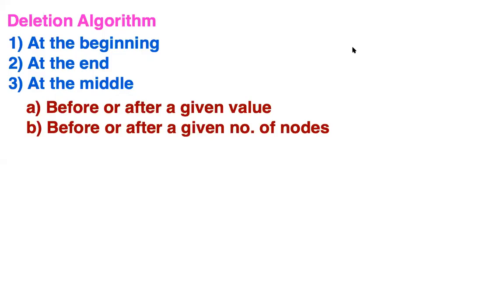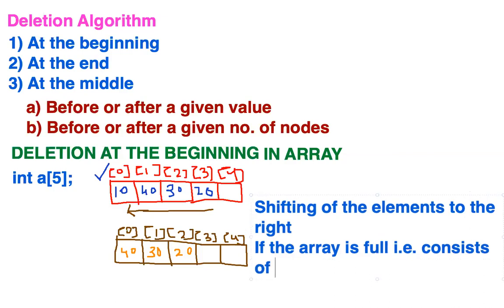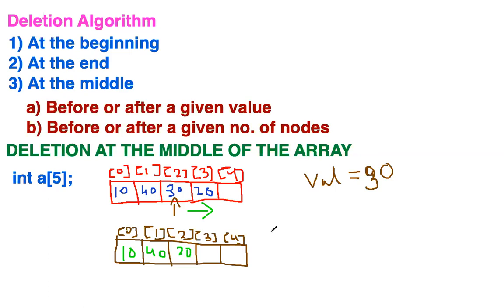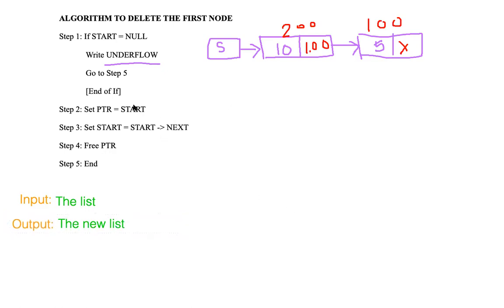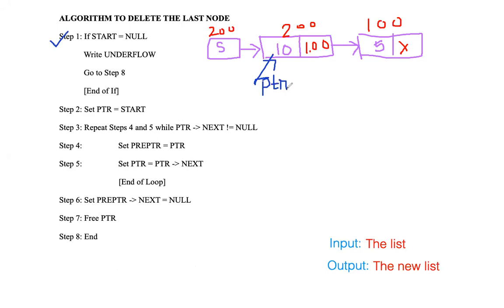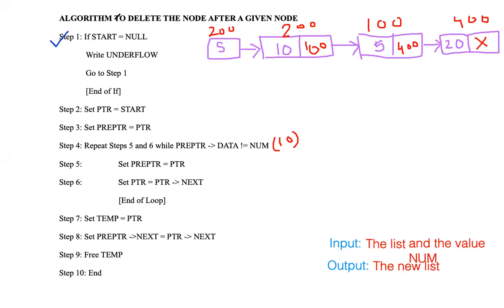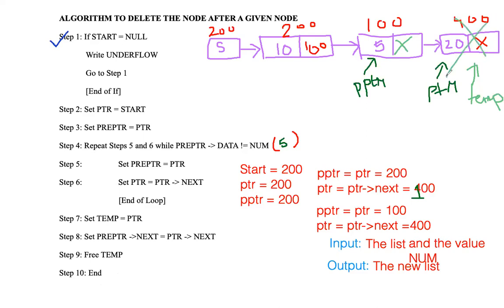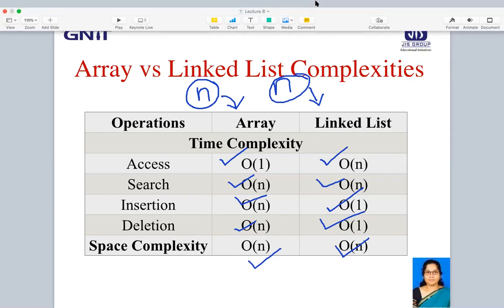Lecture 6b: Deletion Algorithm | Array | Singly Linked List | Complexity Comparison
In this video lecture, the deletion algorithm of elements in array and linked list are discussed along with complexity discussion.